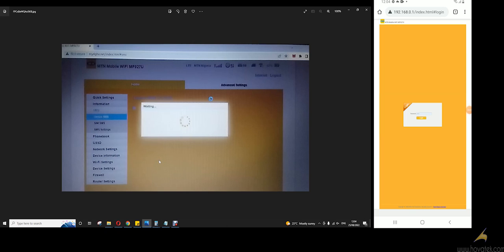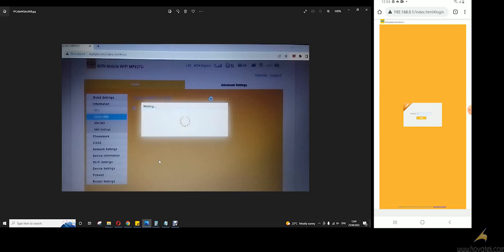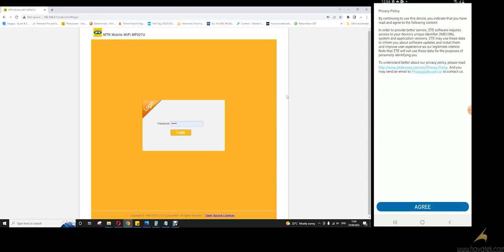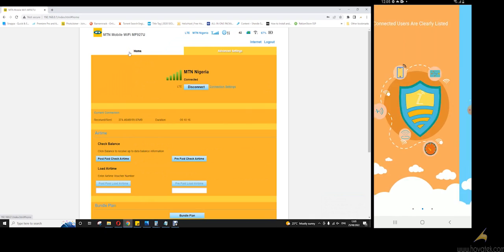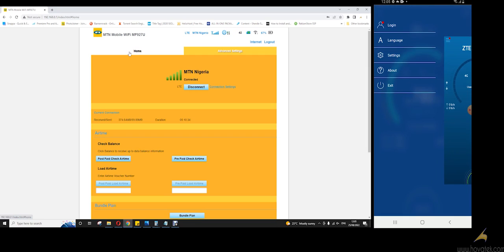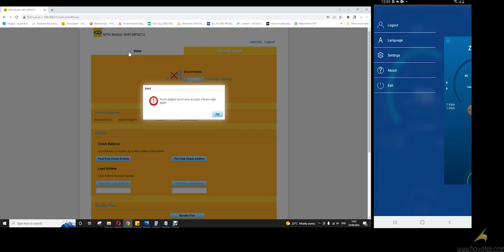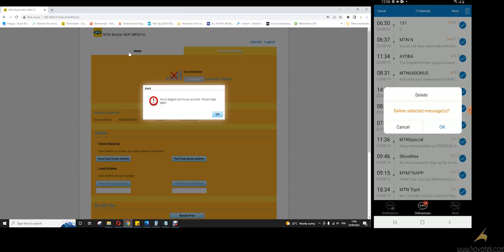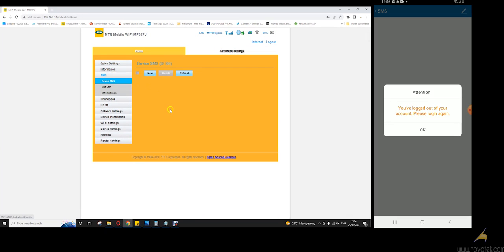How to fix sms inbox timeout on a ZTE MiFi